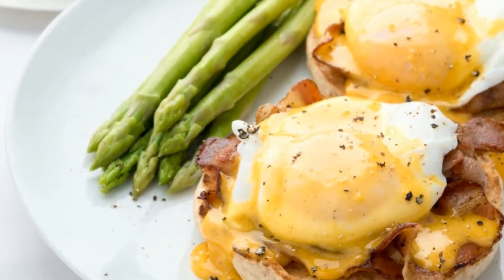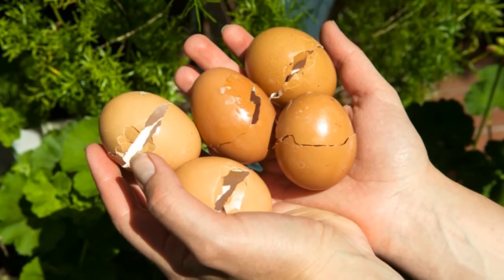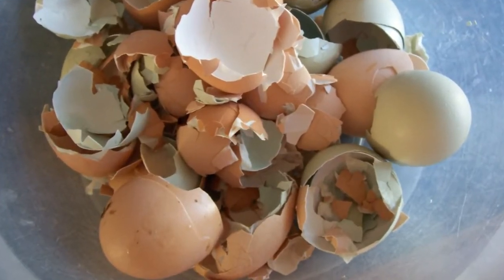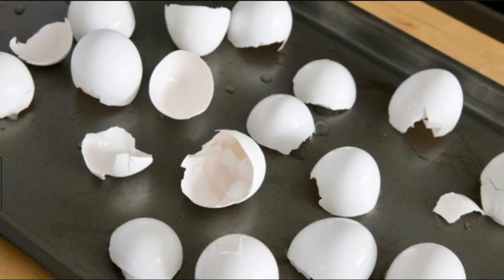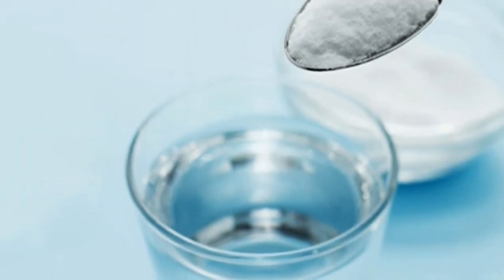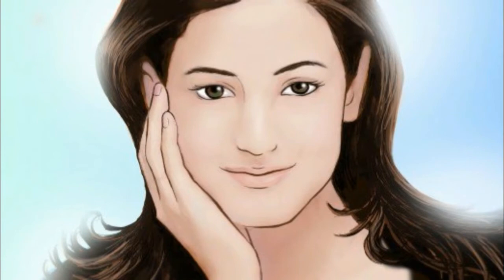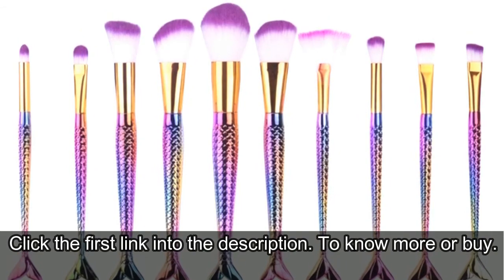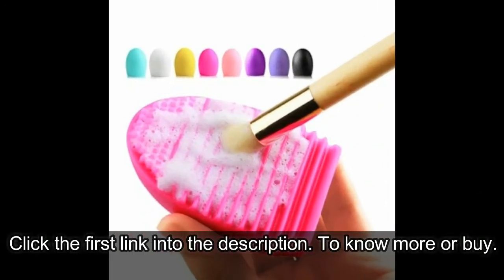What Happens to Your Bone of Your Body When You Eat Eggshells Powder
What Happens to Your Bone of Your Body When You Eat Eggshells Powder? To begin with, you are unquestionably going to require eggs clearly. So snatch a container of eggs. Attempt and get eggs straight from the ranch on the off chance that you can. If not, endeavor to get eggs from chickens that are not nourished soy. Pay the additional cost since this will fill in as a supplement and is substantially less expensive than purchasing calcium tablets.

You Throw Away Egg Shells? After To Watch This Video You Will Never Do That Again!